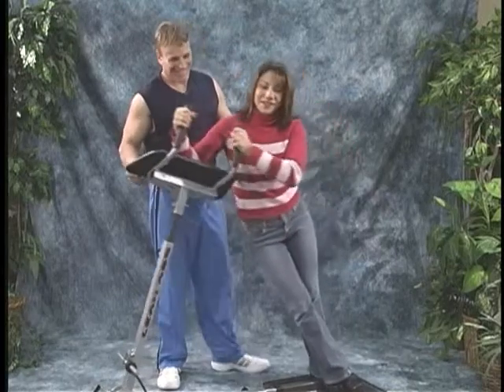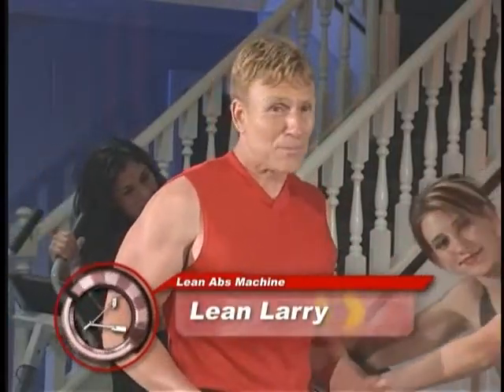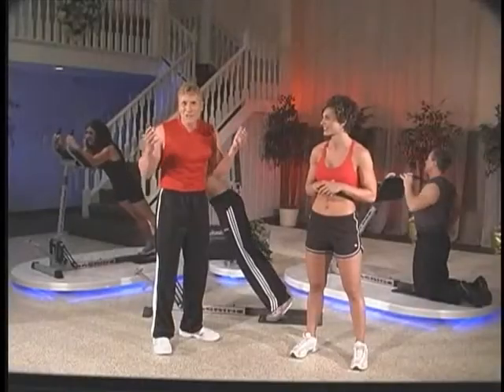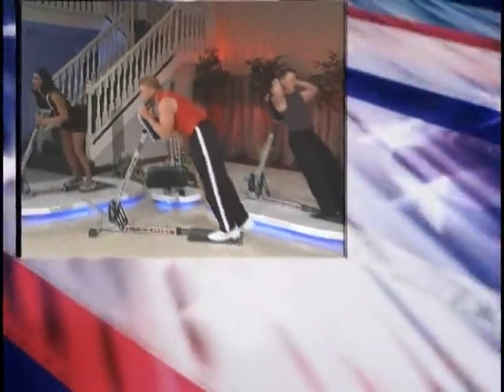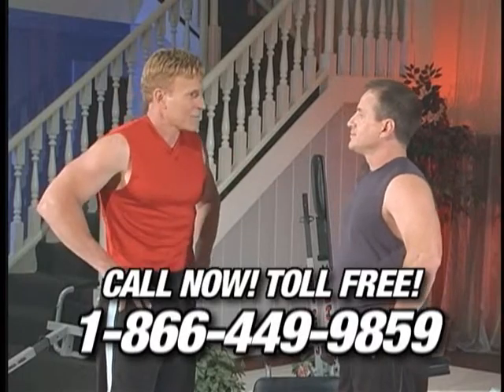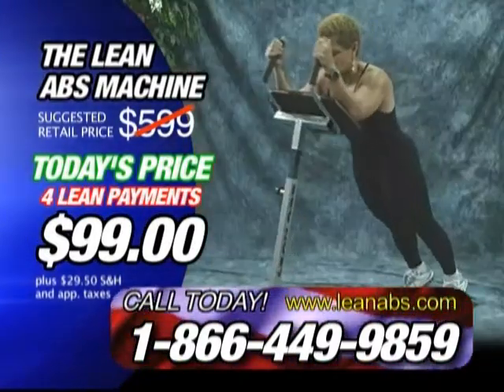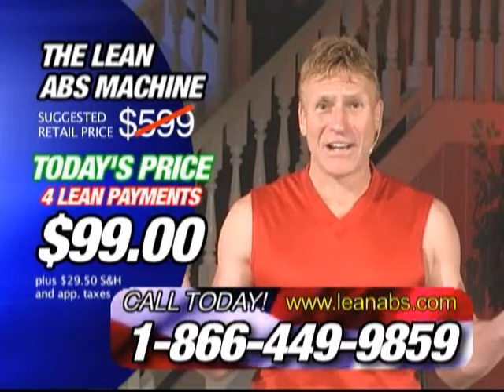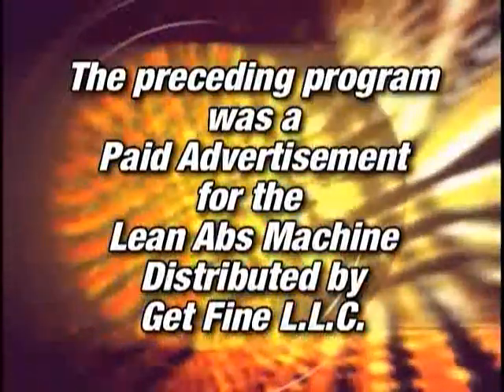Lean Abs Machine - Full Body Home Gym Commercial Part 2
Lean Abs Machine Full Body Home Gym, Group and Personal Full Body Strength and Toning Circuit Training Exercise Machine 10 Minute Commercial Part 3.